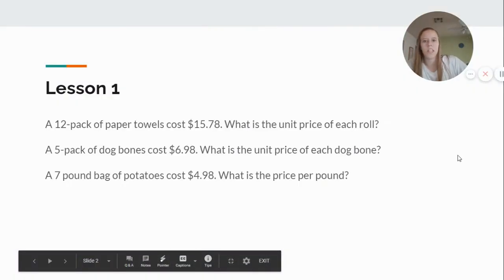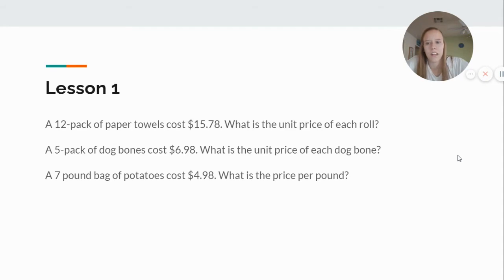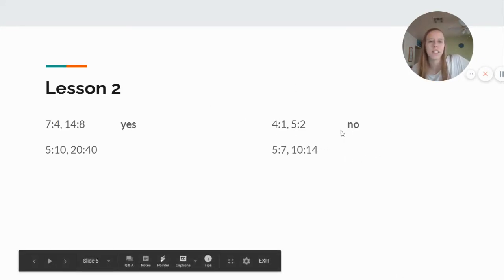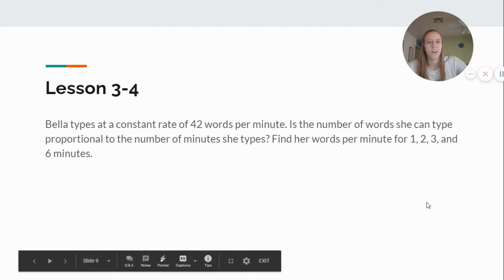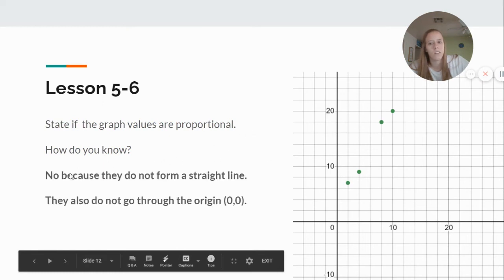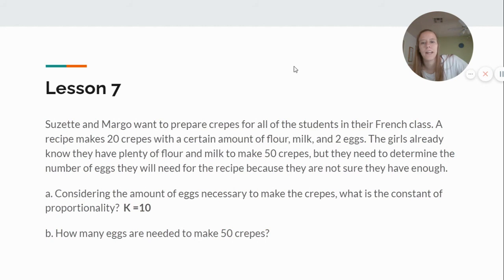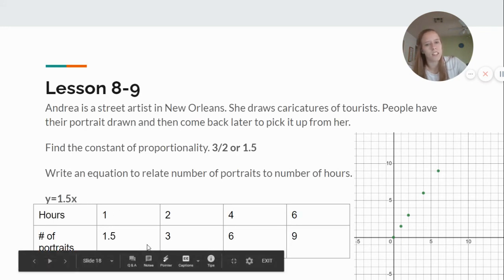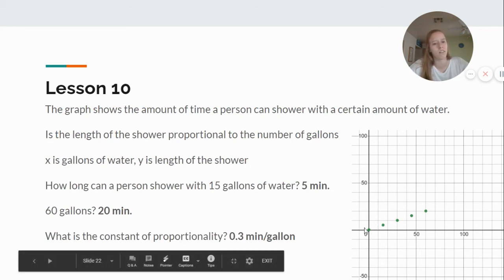7 - Math - Unit 1 Lessons 1-10 Review - September 17, 2020